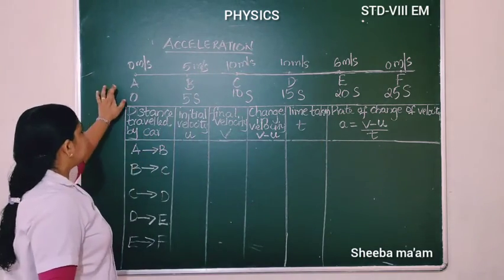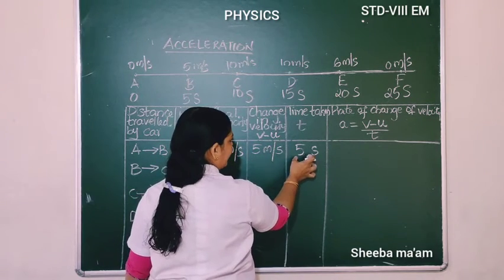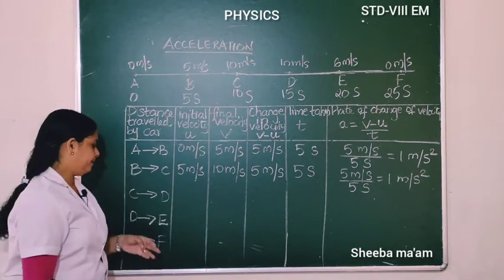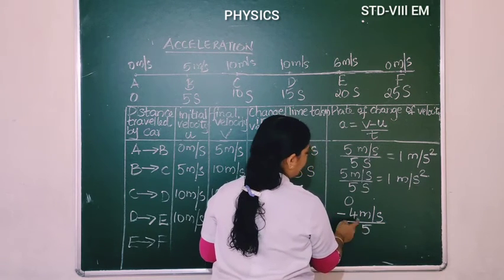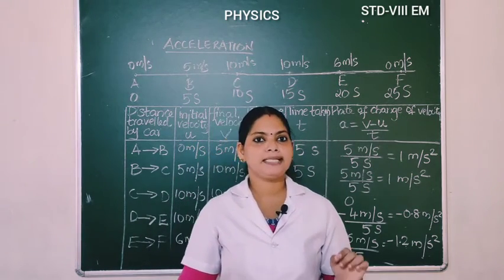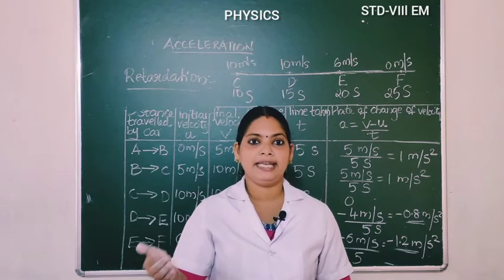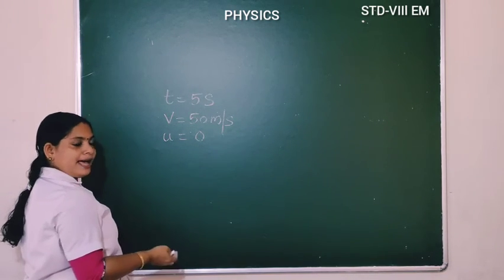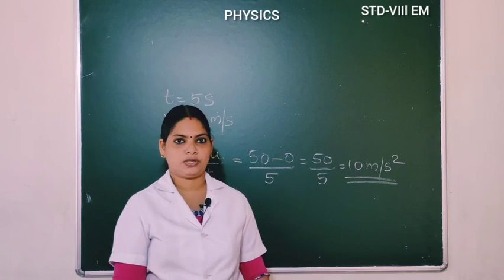PHYSICS . STD-VIII EM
Physics class by Sheeba ma'am pbs